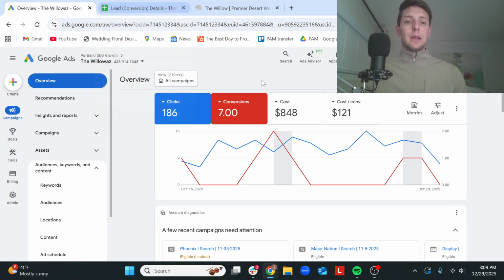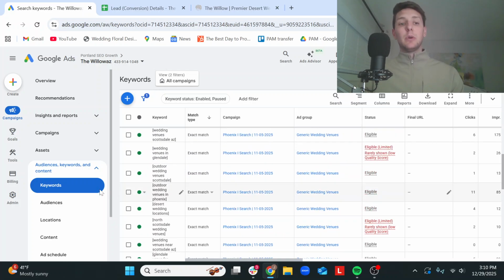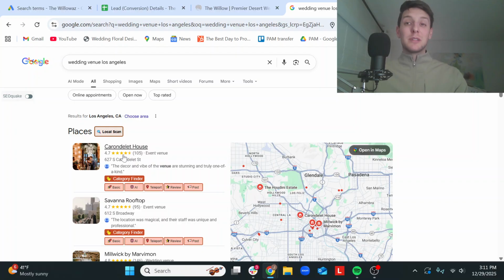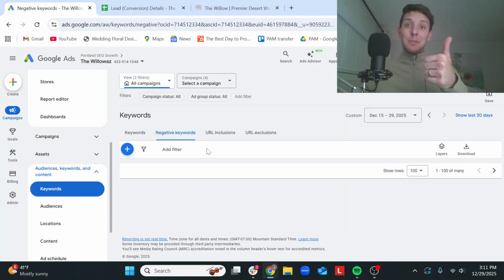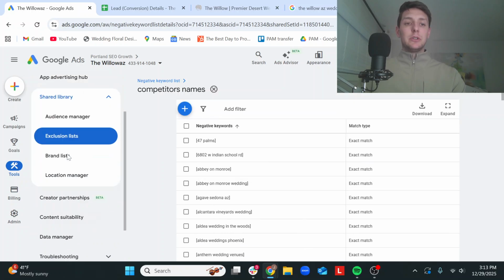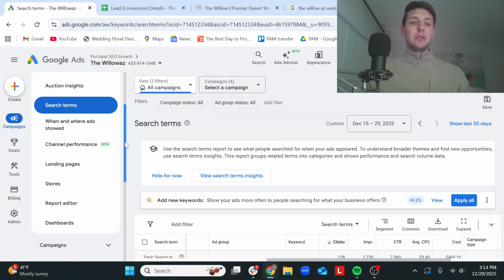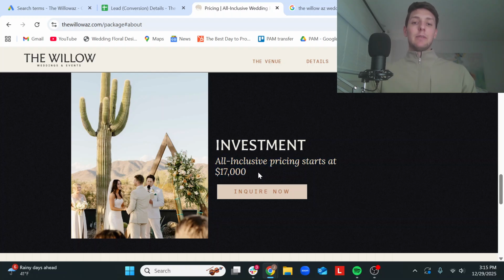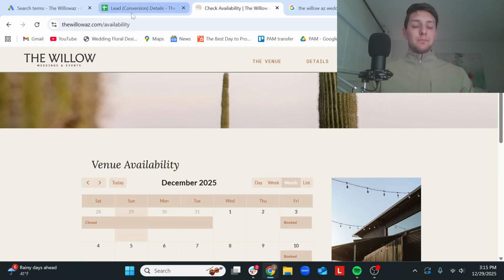Wedding Venue Google Ads TOP 2 Most Important Levers to Pull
Google Ads for Wedding Venues: How We Generate Qualified Tours With PPC for Wedding Venues

Real Google Ads Results for a Wedding Venue

In this account walkthrough, we are looking at a two-week period from December 15 through December 29. During this timeframe, the campaign generated:

7 conversions

$121 average cost per conversion

Multiple scheduled venue tours

Additional qualified leads actively being followed up

When reviewing the actual leads, these are not vague messages. Couples are asking about:

Scheduling tours

Availability after the holidays

Wedding packages and pricing

Target dates in 2027

Guest counts and logistics

This is exactly what high-intent traffic from Google Ads for wedding venues should look like.

For context, this venue’s average wedding value ranges from $5,000 to $15,000 depending on weekday versus weekend bookings. Cost per conversion must always be evaluated relative to average booking value when running PPC for wedding venues.

Why Booking Value Matters in PPC for Wedding Venues

Not all wedding venues should approach Google Ads the same way.

Some venues are lower-cost, space-only rentals that require very low cost per leads. Others are all-inclusive venues. Some luxury venues book weddings in the $50,000 to $100,000 range and can comfortably support higher cost per conversions.

This is why a one-size-fits-all approach to Google Ads for wedding venues fails. Keyword strategy, bidding, and budget allocation must match your pricing model and margins.

The Biggest Google Ads Mistake Wedding Venues Make

One of the most common mistakes we see is overusing broad match keywords.

Broad match keywords allow Google to show your ads for loosely related searches. For wedding venues, this often leads to wasted spend on:

Competitor venue names

Church wedding searches

Barn wedding venues

Wedding ideas and inspiration searches

It is common to see 20 to 40 percent of budget wasted this way in poorly managed accounts.

Why Exact Match Keywords Work Better for Wedding Venue PPC

In this campaign, we primarily use exact match keywords.

This ensures ads only show when people search for terms closely aligned with booking intent, such as:

Wedding venues near me

Outdoor wedding venues Phoenix

Small wedding venues Phoenix

All inclusive wedding venues

By controlling match types, we keep budgets focused on people actively looking for a venue, which is foundational to profitable PPC for wedding venues.

Auditing Search Terms in Google Ads for Wedding Venues

Search terms show exactly what someone typed into Google before clicking your ad. This is where you can immediately see whether your ads are being triggered by the right searches or wasting money.

In this campaign, search terms closely match venue-related queries, which tells us keyword selection and negatives are working correctly.

The Importance of Negative Keywords

Negative keywords are just as important as the keywords you bid on.

In this account, negative keywords are added every single week. These include:

Competitor venue names

Venue types the client does not offer

Churches and barn wedding venues

Branded searches for the venue itself

Most wedding venues do not need to run ads for their own brand name. You will usually rank first organically, so paying for that traffic is often unnecessary.

Consistent negative keyword management is one of the biggest drivers of success in Google Ads for wedding venues.

How Relevance Lowers Cost Per Click

When keywords, ads, and landing pages are tightly aligned, Google rewards the account with lower costs.

In this campaign, average cost per click is around $3.40, which is relatively low for a competitive wedding venue market. This happens because the ads match search intent and users engage with the website.

Landing Pages Are Half the Equation

Getting the click is only half the battle.

Once someone clicks your ad, your website must convert them.

Effective wedding venue landing pages should:

Show real wedding photos and galleries

Clearly explain packages and inclusions

Highlight whether the venue is all inclusive

Make booking a tour simple and obvious

Cluttered navigation and hidden information reduce conversion rates.

Transparency Drives Better Wedding Venue Leads

This venue does a great job being transparent.

Couples want quick answers about pricing, availability, coordination, and what is included. When venues hide information, conversion rates suffer.

Clear messaging and transparency lead to more qualified inquiries from Google Ads for wedding venues.

The Two Keys to Successful PPC for Wedding Venues

To summarize, successful wedding venue Google Ads campaigns come down to two things:

1. Dialed-in search terms and keyword control

2. landing page that clearly tells your venue’s story and drives tours